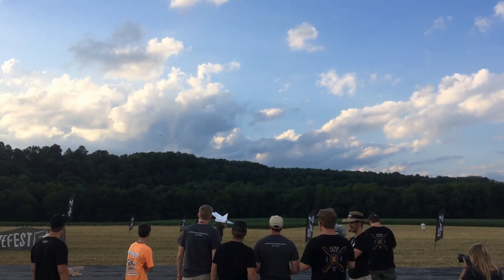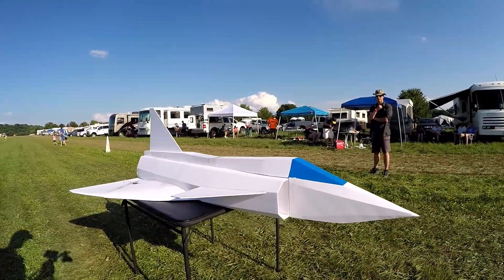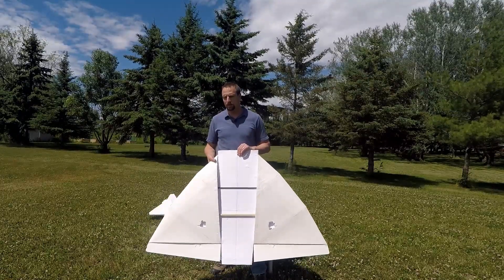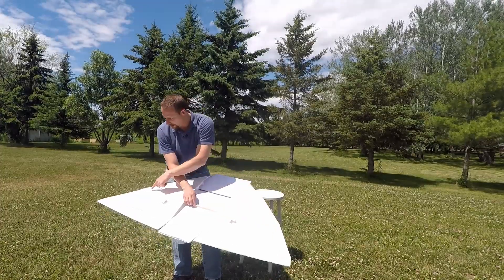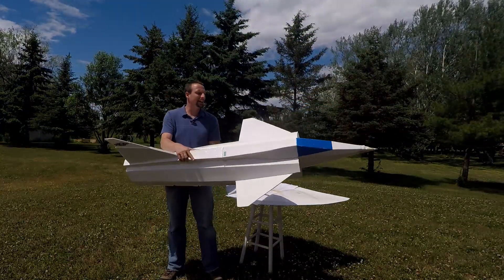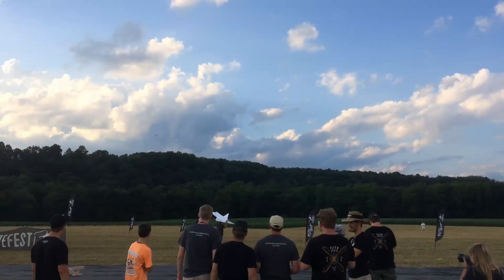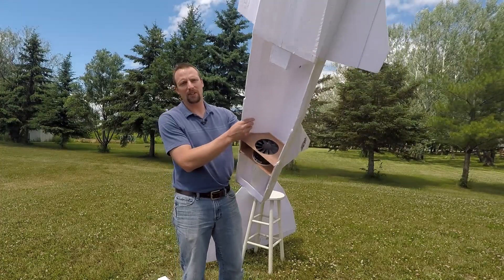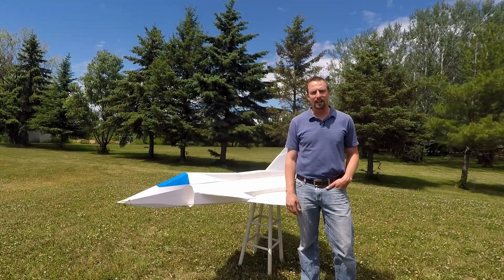Monster Viggen - 200% FT Viggen with 130mm EDF!!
I ended up with a very nice XPS 130mm EDF with 6000W of crazy power... What to do??? Yes! Double the size of an FT Viggen of course! My favorite FT plane by the way.
In this video I talk about how I made it and I show some of the video of it flying from Flite Fest 2017. Enjoy!

If you like the projects we do, please consider supporting our work by checking out the following links: